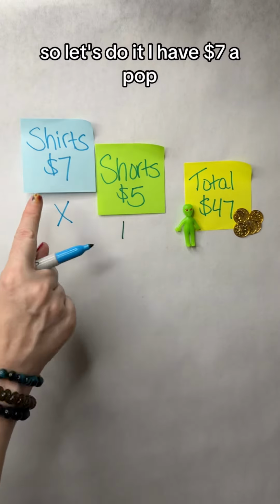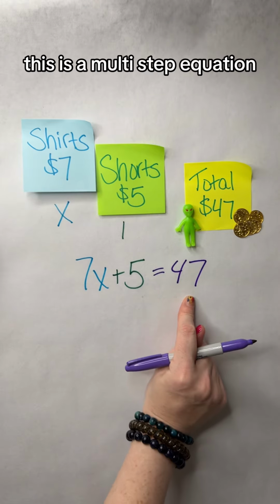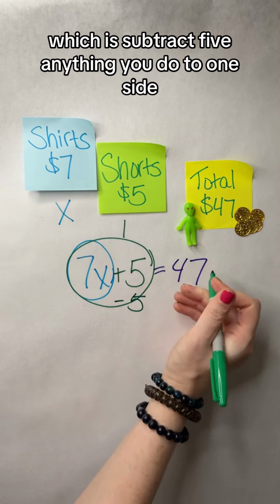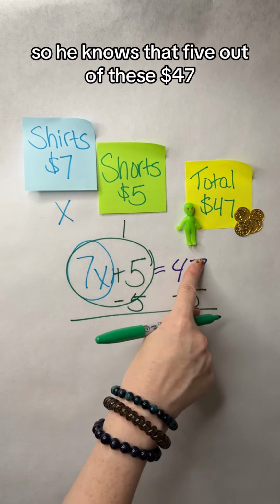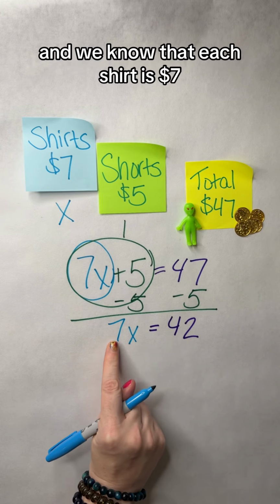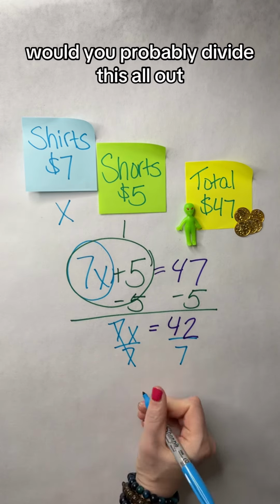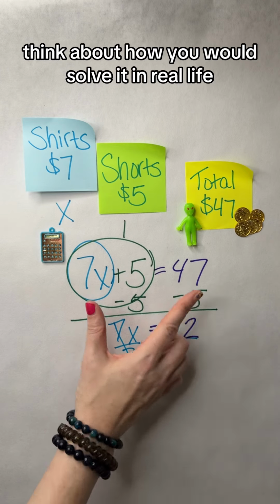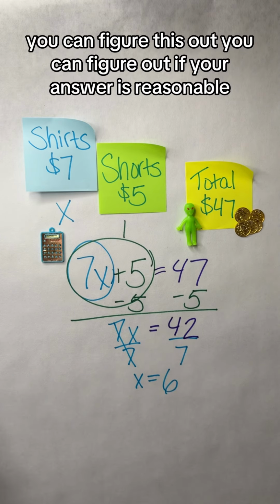Word Problem → Equation → Solution | Quick Guide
Turn the story into an equation, solve it cleanly, and check your answer.